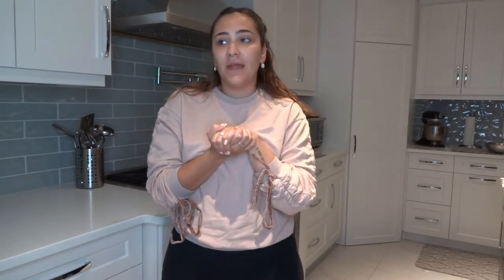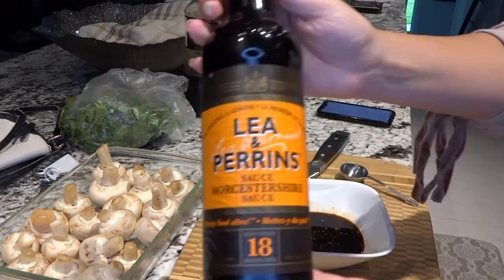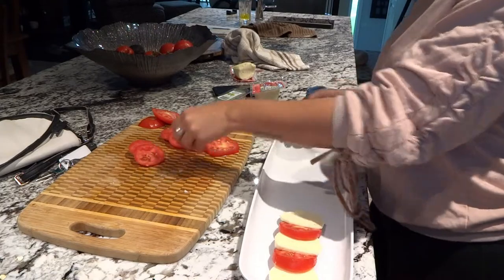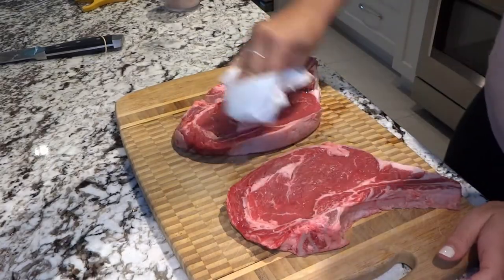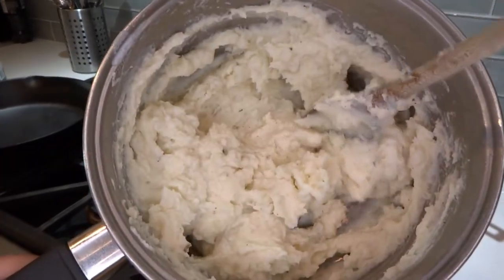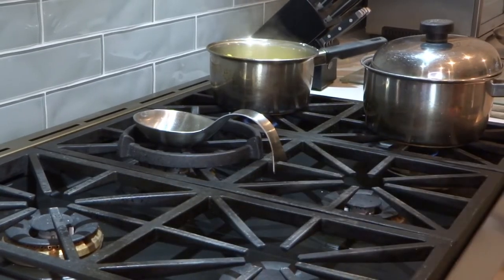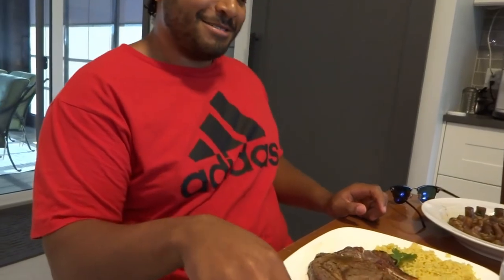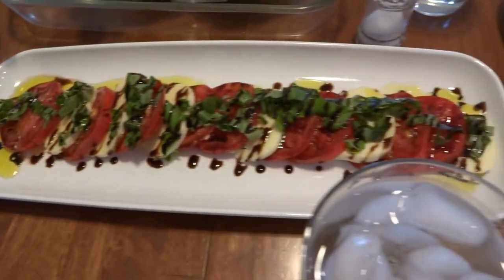COOK WITH ME DATE NIGHT EDITION | SURPRISING MY BOYFRIEND | MakeupByMarissaa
hello everyone!! I am so excited about today's video because I cooked my first steak and didn't mess it up! hahah, it was so fun surprising my boyfriend and seeing his reaction.. especially since he was at his friends house before this and was really craving steak, so it was even more exciting surprising him knowing he was in the mood for steak! I hope this video gives you guys inspiration to cook at home restaurant style and have a nice date night IN. If you make any recipes from here please tag me on insta!!

Ingredients/ Instructions

Mushrooms:
1/4 cup low sodium soy sauce
1 garlic clove minced
1/4 tsp lemon zest
1 tbsp Worcestershire sauce
2 tbsp freshly diced parsley
2 small packs of mushrooms
Let the mushrooms soak for at LEAST 20 minutes covered in the fridge. Cook at 400 and turn every 5-10 minutes. These take roughly 20 minutes depending on your oven. I used convection to speed up the process.

Steak marinade
prime  rib steak
olive oil
coarse salt and pepper to taste
Take the steaks out of the fridge 30-45 minutes BEFORE you cook them to come to room temperature. Sear for 2-3 minutes on medium-high in a cast iron pan. DO NOT TOUCH THEM during those few minutes or you will interrupt the searing process! Depending on how you like your steak, put the whole cast iron pan into the oven at 400 degrees for 5-7 minutes. I used a meat thermometer to get me between 130-145 ish for medium rare steak.

Ingredients to add while steak is cooking in the pan:
2 crushed cloves of garlic
fresh thyme/rosemary
two cubes of butter
** BASTE THE STEAK BEFORE PUTTING IT IN THE OVEN**

Caprese Salad:
2 medium sized tomatos
Fresh mozzarella/ bocconcini slices
Freshly sliced basil
1 tbsp olive oil drizzled
salt to taste
balsamic glaze drizzled on top

Mashed Potatoes:
6 small potatos peeled and rinsed- boiled in salt water until fork tender
1/4 cup of cream
1 tbsp of Herb and Garlic Bourson